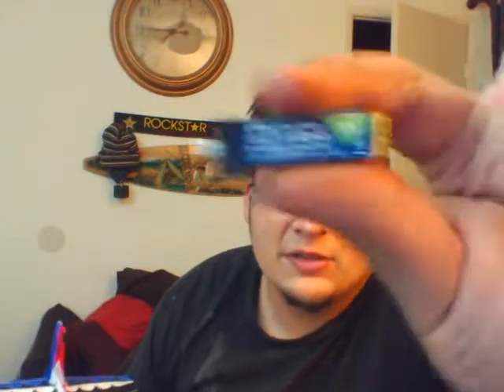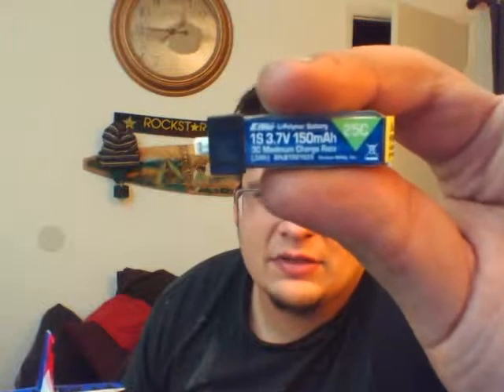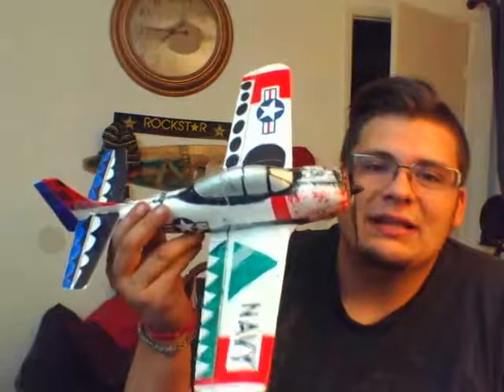micro T-28 Trojan adeventures update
More about my micro t-28